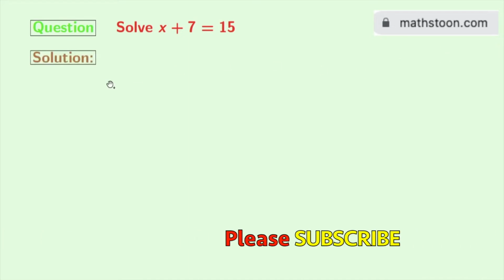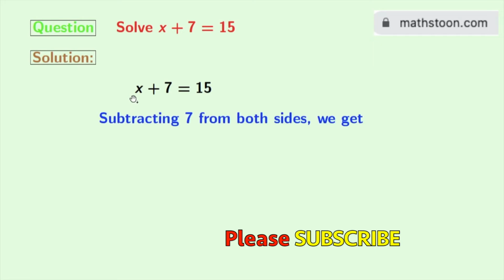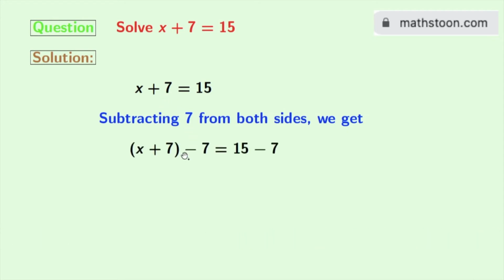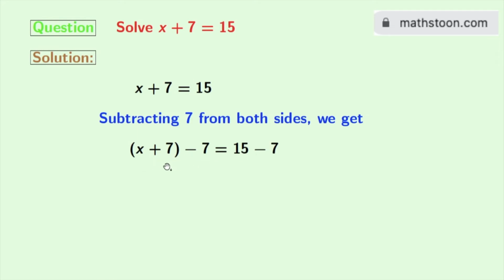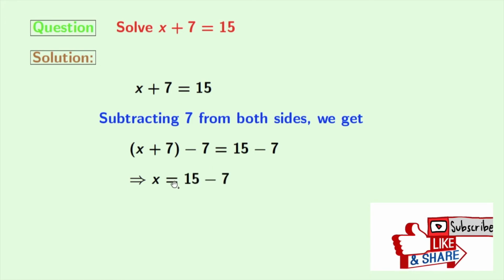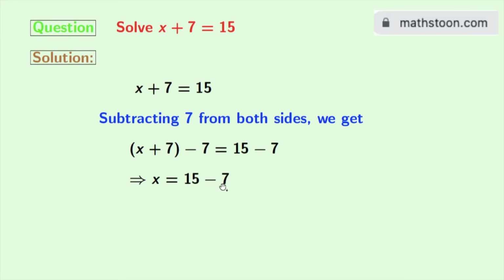Solve a Linear Equation x+7=15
In this video, we will learn how to solve a linear equation in a very easy way.
Linear equation of the type ax+b=c. For Example, x+7=15.

We post videos daily on youtube